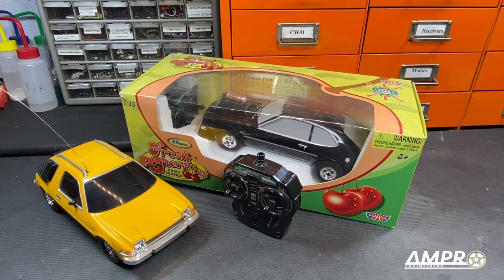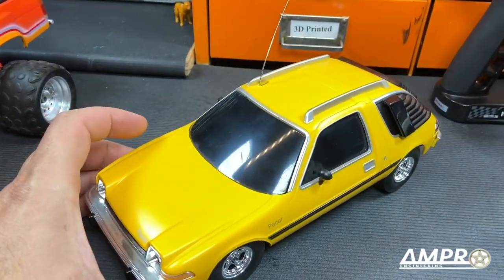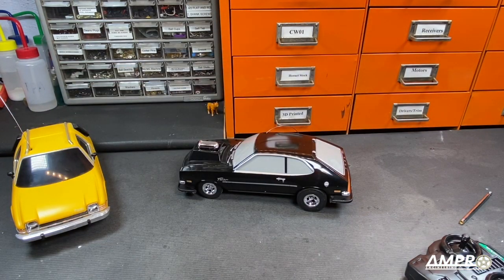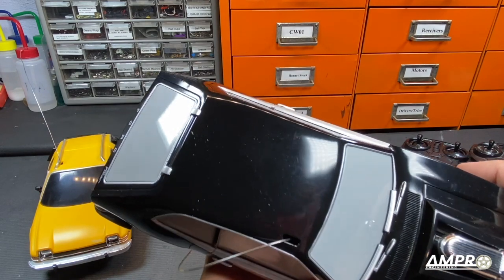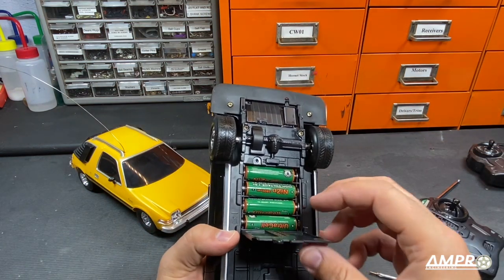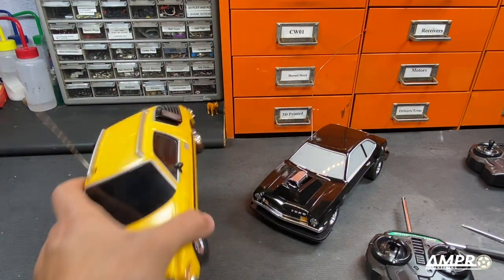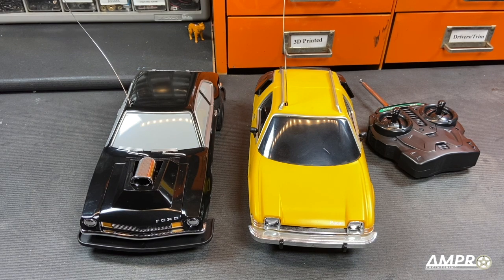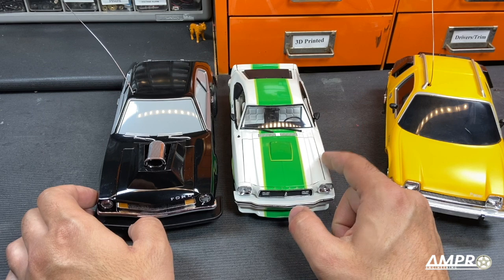e269: Motor Max Ford Pinto and AMC Pacer - The Buyers Guide Series